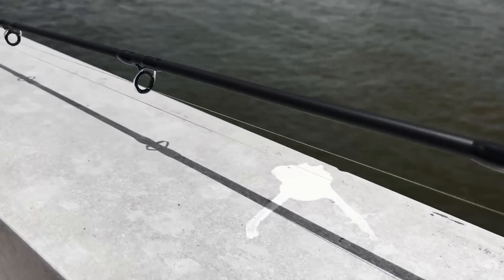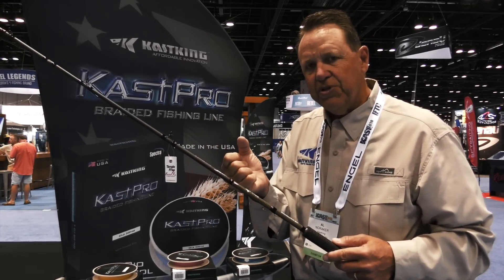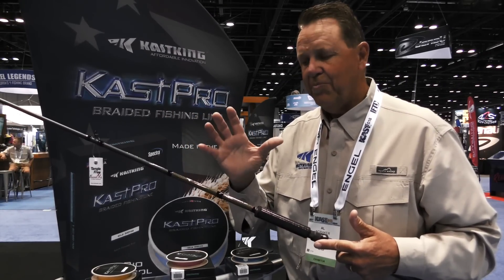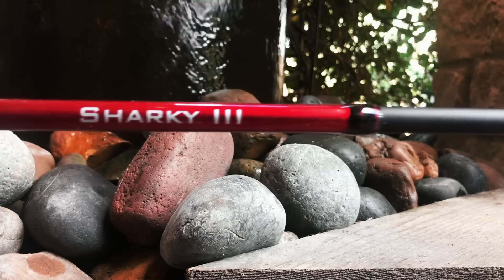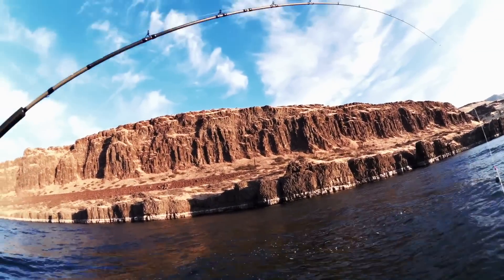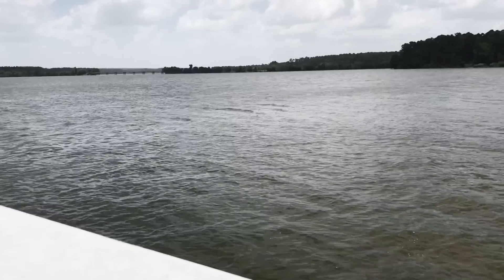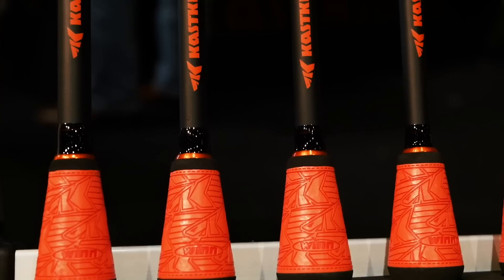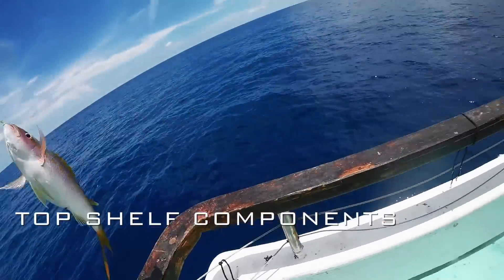BEWARE! CHEAP FISHING POLES – How to Identify the Best Fishing Rods - KastKing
In this KastKing video you can learn how to buy the best fishing rod. For the money. If you are an angling expert or are competing in fishing tournaments, you probably already know the facts about the best fishing rod, best fishing reel, and best fishing line to use. If you are a beginner to fishing and are not sure what is the best fishing pole for your budget, this video is for you. When it comes to bass fishing tournament rods for your fishing gear, KastKing Speed Demon Pro rods with a KastKing reel, either a KastKing Speed Demon Pro baitcaster or KastKing Royale Legend Elite fishing reel, are used for bass tournament fishing  by Major League Fishing and Bassmaster Elite AOY bass fishing pro Brent Chapman. He really knows how to bass fish!
The best fishing rods have great, power, sensitivity and light weight for their size. A lot of elements and engineering go into making a fishing pole that does all of these.
Fiberglass fishing rod blanks are what you will find on cheap fishing rods!  Fiberglass blanks can be made of different materials such as E-Glass, S-Glass and others and are useful in certain applications.  Generally speaking, S-Glass is much better and lighter and may be used in high end fiberglass rods such as the KastKing  KatTech and  KastKat catfishing rods
The higher the carbon fiber graphite modulus rating the blank is the lighter and more sensitive it is but they will also be more brittle or delicate.  Fishing rod  blanks are often rated in tons - 24T, 30/36T, 36T, 40T or more. 24 Ton is stronger but not as light or sensitive. 40 Ton is light and sensitive but not as strong. Japanese Toray carbon fiber fishing rod blanks as used in KastKing Krome, WideEye Walleye, and Perigee II, casting rods and spinning rods are considered one of the best blanks in the fishing tackle industry.
One thing you will never find in cheap fishing rods is Nano Resins, Nano tube resins as used in the KastKing Speed Demon Pro fishing rods and KastKing Krome Series Steelhead and Salmon fishing rods. Nano Resins are high tech and add expense to a rod, but are well worth it. They greatly increase strength and sensitivity and reduce weight.
Composite blanks are not as sensitive as pure graphite blanks but they are stronger and more durable. KastKing rods use composite blanks in KatTech Catfish, Speed Demon Pro, and Speed Demon Bass crankbait fishing rods.
Two piece rod joining ferrules styles vary widely. You will not find Spigot ferrule joints on cheap two-piece fishing poles. Spigot ferules have a continuous taper of the rod blank and connect each section with a carbon insert that give the rod a nice, even power curve. Spigot ferrule joints are often used in higher end rods and fly rods.
The key elements of the fishing line guides are the material of the guide, such as stainless or Titanium, etc. and can reduce weight or add weight.  Some guides are single foot, some are double foot. Titanium guides, as used on the KastKing Calamus rods, greatly reduce weight without sacrificing performance.
 Cheap rods may use wire line guides without inserts. Thick stainless steel guides are often used on cheap rods Alconite is good  material, there are also regular ceramic rings and even Silicone Carbide rings, which are very hard and thin and great for braid fishing line, but are much more expensive. Japanese Fuji guides are world renowned by anglers and rod builders and are used on KastKing Sharky III, Speed Demon Bass, Speed Demon Pro, WideEye Walleye, Krome, KatTech, and  Perigee rods.
Reel seats are made in many styles and brands. Some reel seats are made of aluminum for strength or appearance especially on fly fishing rods or big game rods. Fuji reel seats as used on KastKing Sharky III, Speed Demon Bass, Speed Demon Pro, Krome, WideEye Walleye, and KatTech fishing rods, are considered the best.

KastKing is your one stop shop for fishing gear. Grab a KastKing reel, a new KastKing fishing pole, fishing line, sunglasses, fishing tools, or fishing tackle bags SHOP

Want to learn more about KastKing? You can find out more information about KastKing and how to order all of our awesome and affordable fishing gear by watching our Amazon storefront video